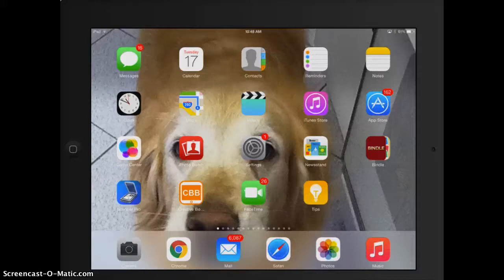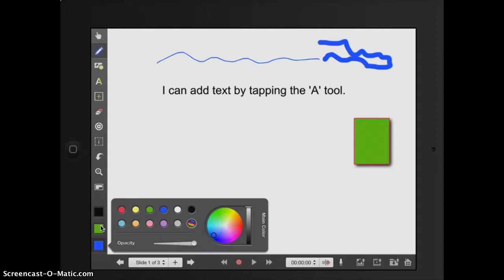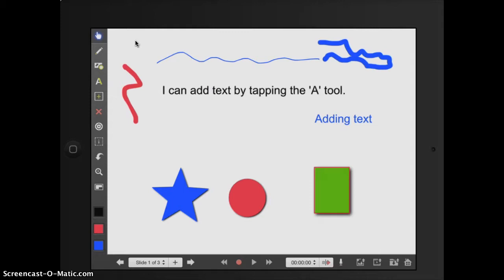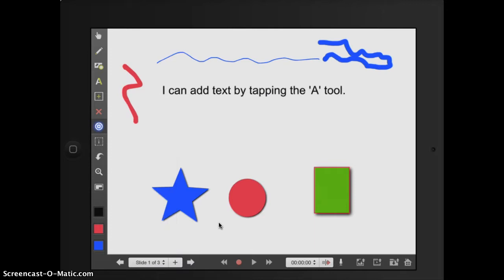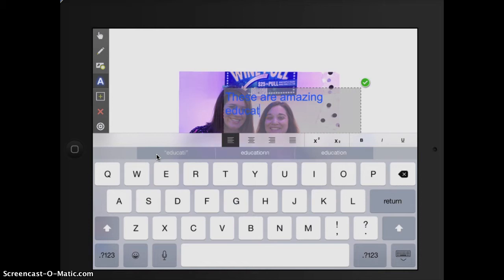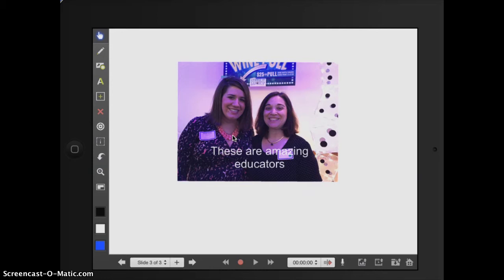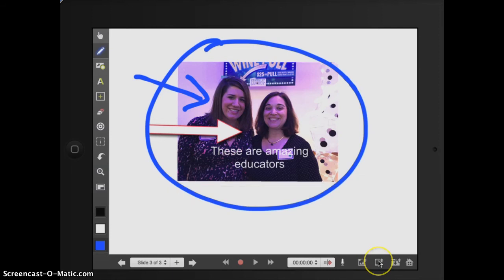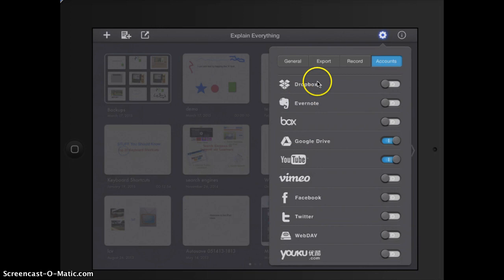Explain Everything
basic overview of Explain Everything